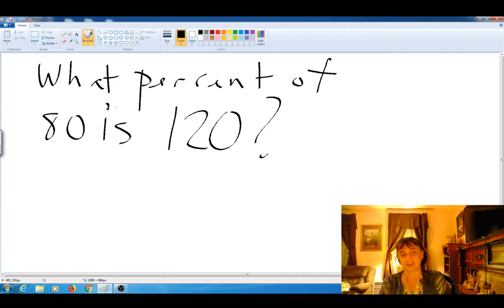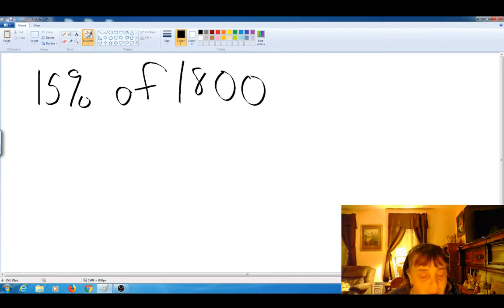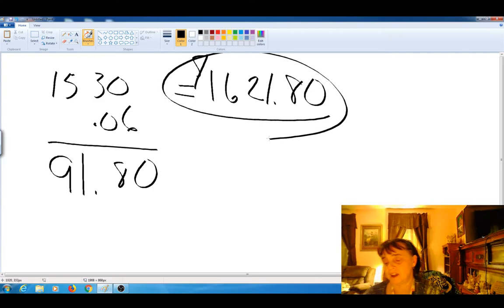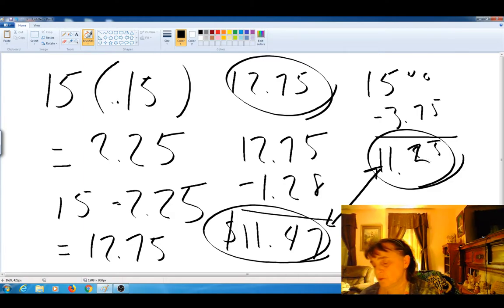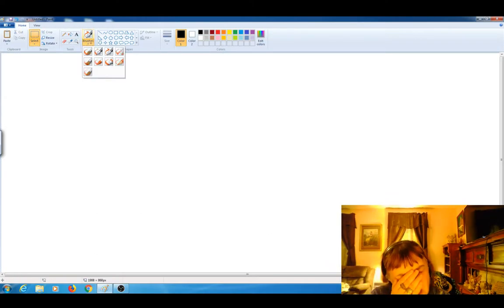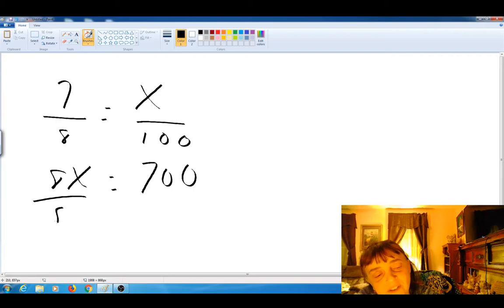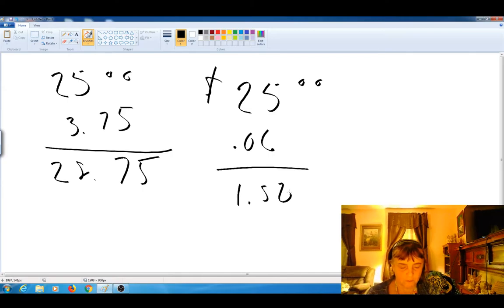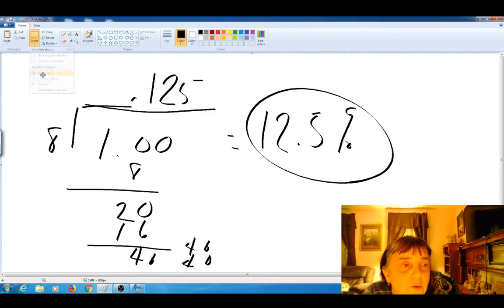Percents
I am teaching people how to convert fractions to percents and how to work problems involving percents.